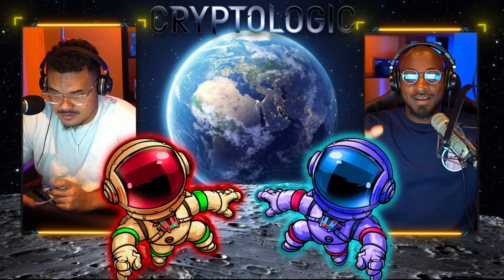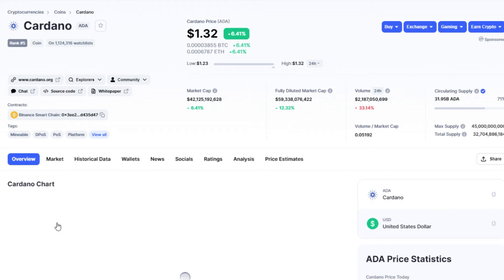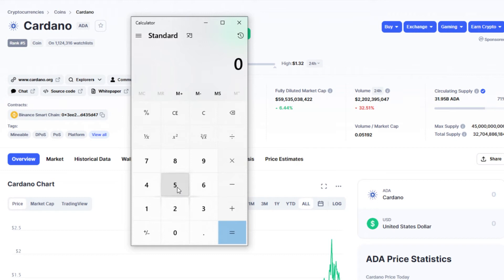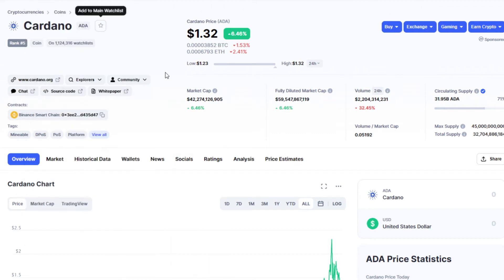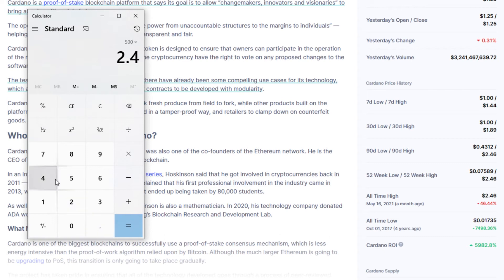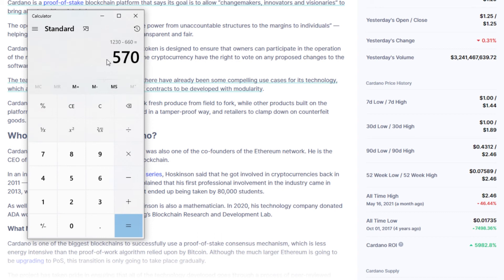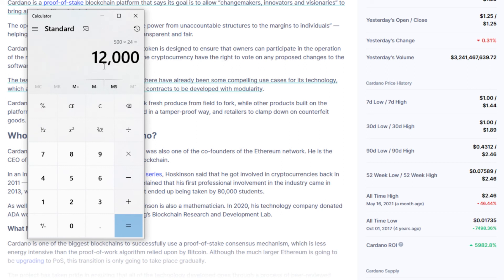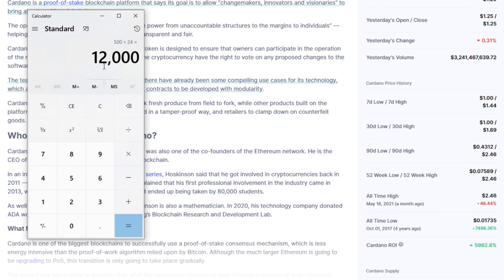How To EASILY Calculate Your Crypto Profits....( STEP BY STEP GUIDE )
In Today's video we talk about How To EASILY Calculate Your Crypto Profits

Nothing we say should be construed to be financial legal or tax advice. The content of this video is solely our opinions we are not licensed financial advisors or registered investment advisors. Trading cryptocurrencies may pose a considerable amount of risk and can potentially end in a loss. We do not guarantee any particular outcome.